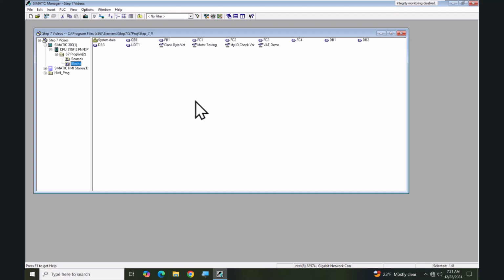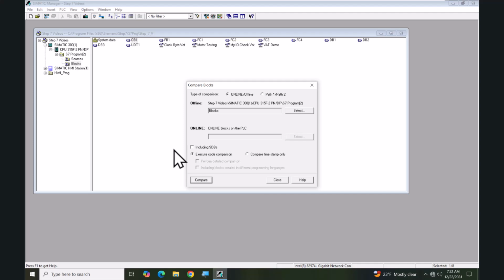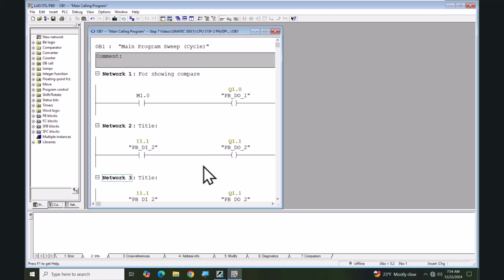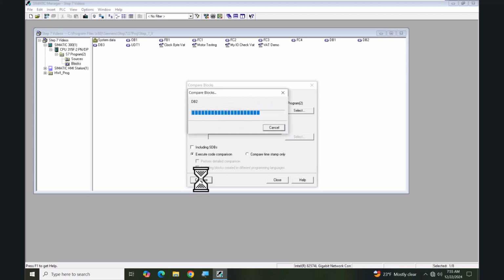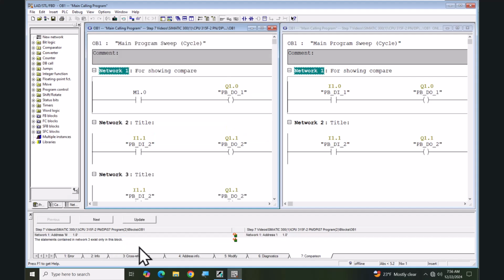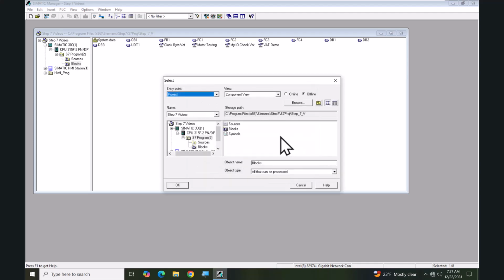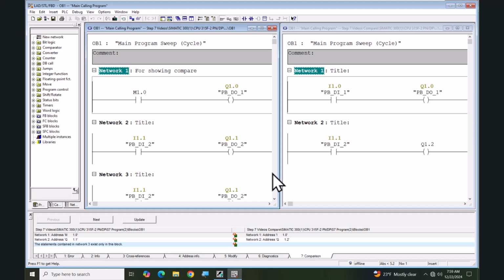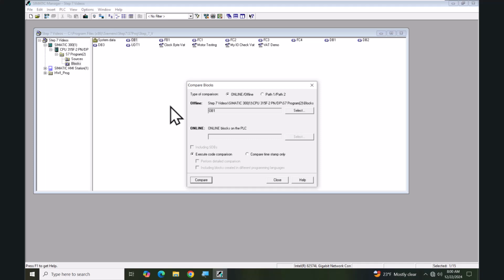Lesson 15: Comparing Blocks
In this lesson you will learn how to compare offline vs. online program and two offline programs.